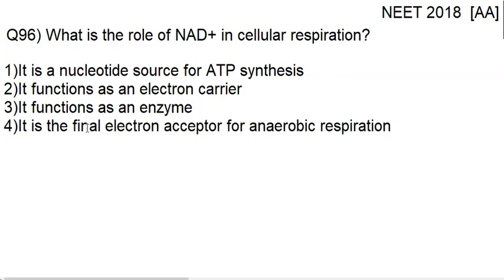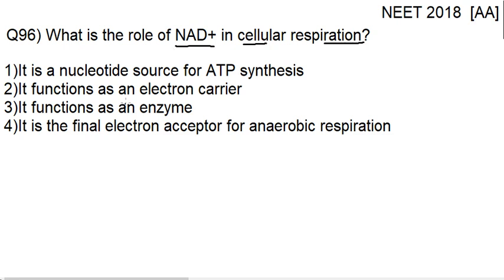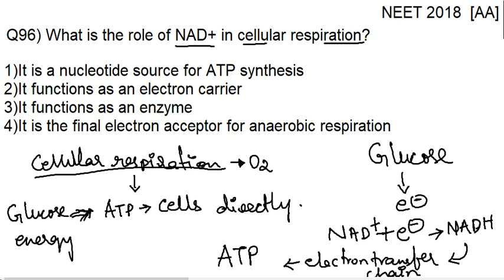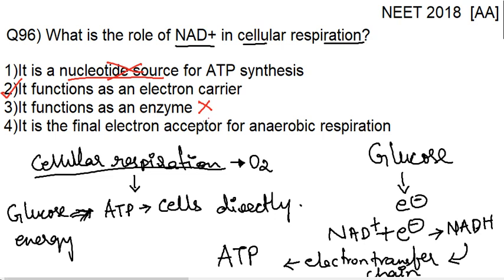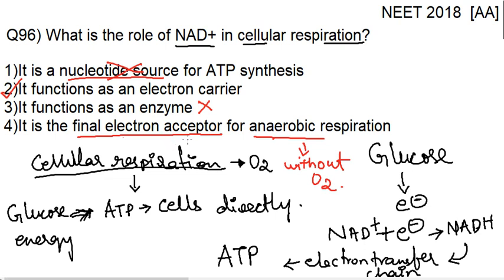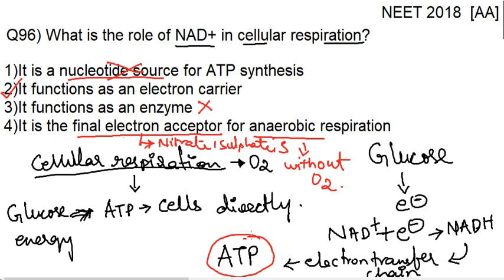BTSS B 2018 6177